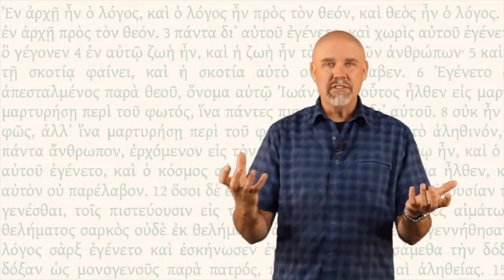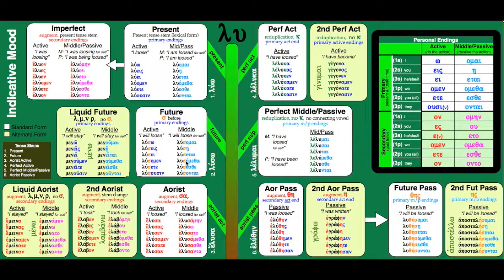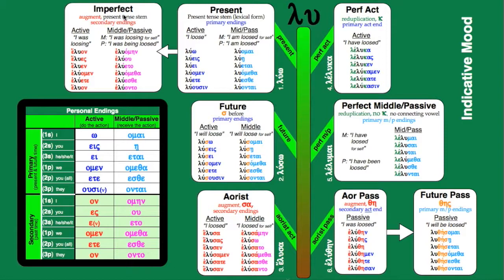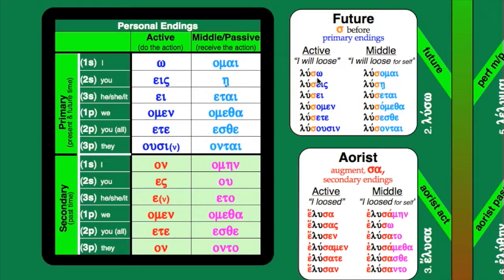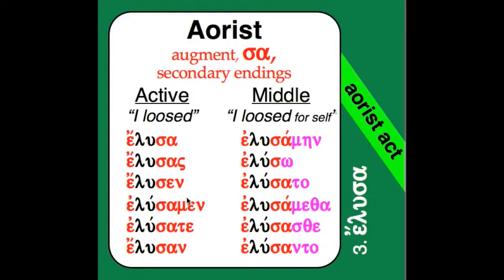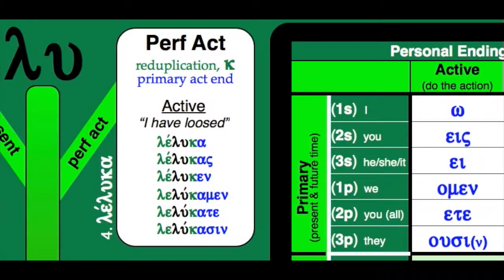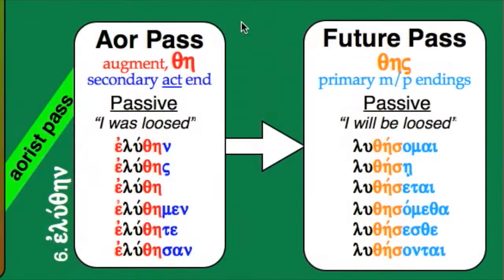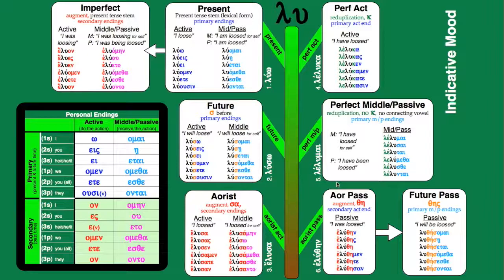24 Regular Roots and Stems